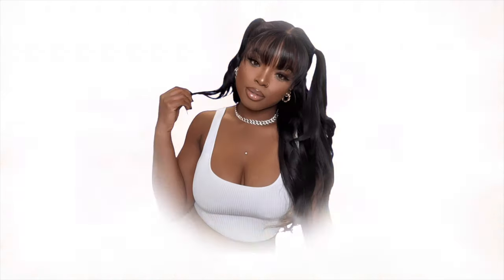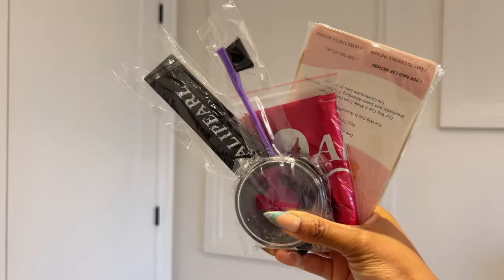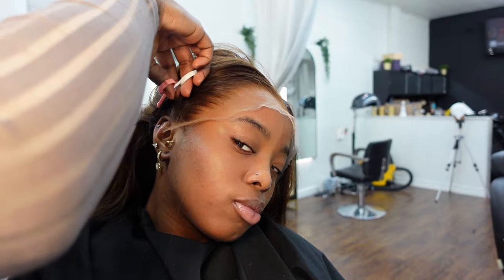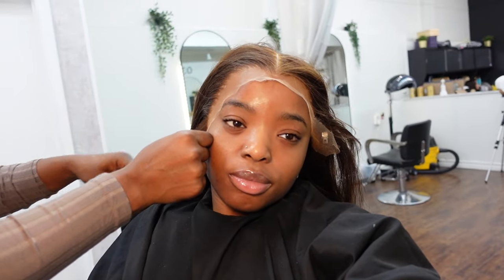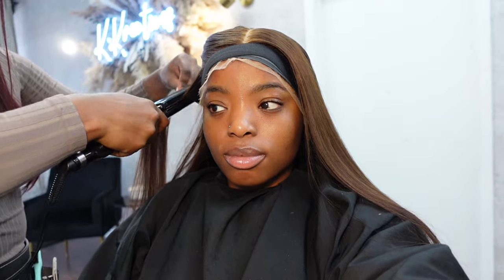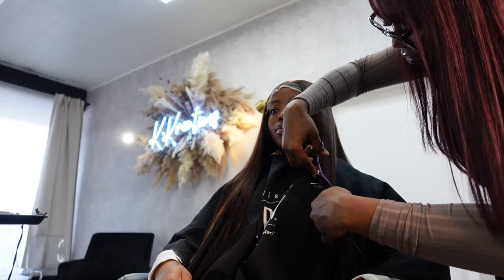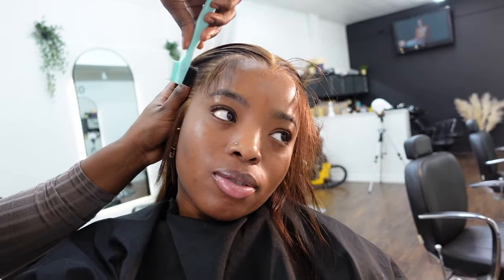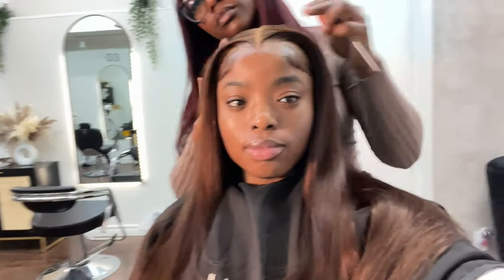this is your sign to get a chocolate brown wig, install tutorial with widow's peak 😍 - ft. Alipearl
Hair Info: 24'' chocolate brown body wave 13*6 frontal wig